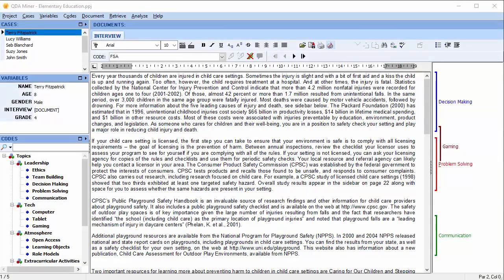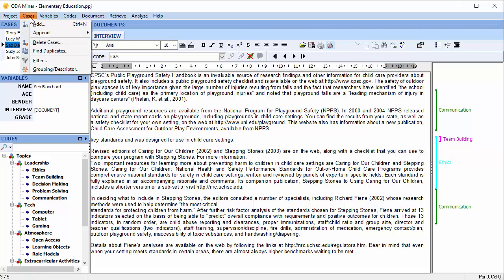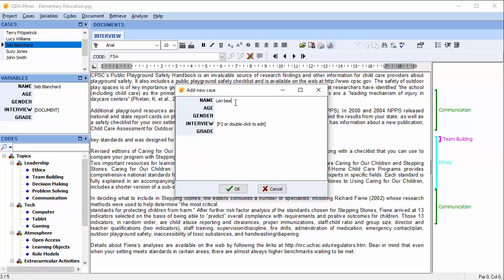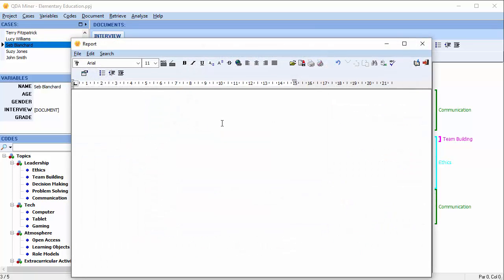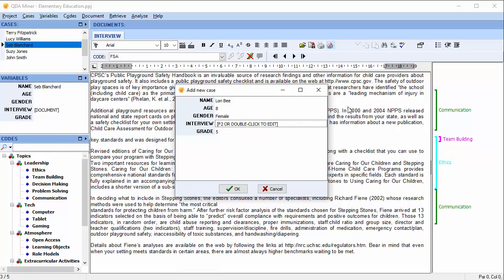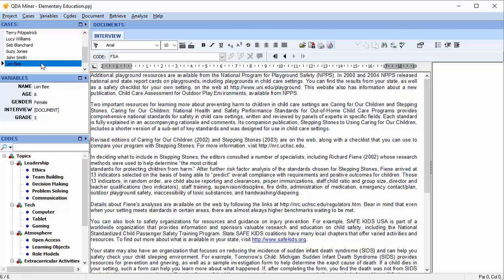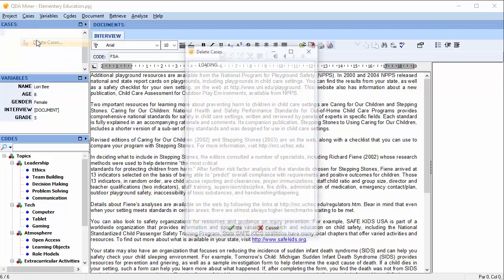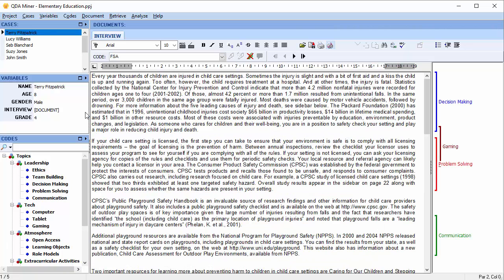QDA Miner - Adding and Deleting Cases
How to add and delete cases in QDA Miner.